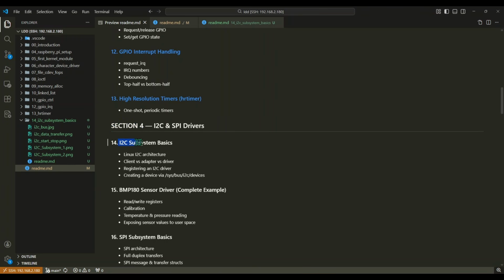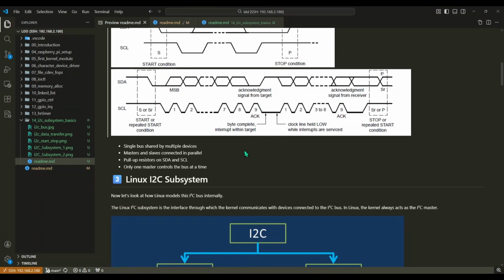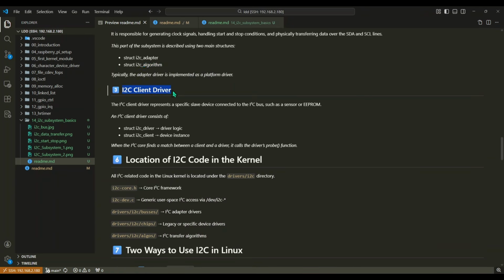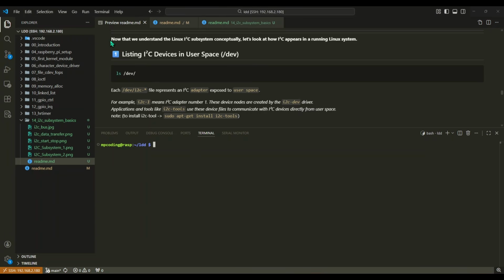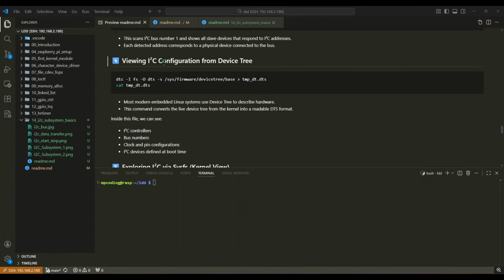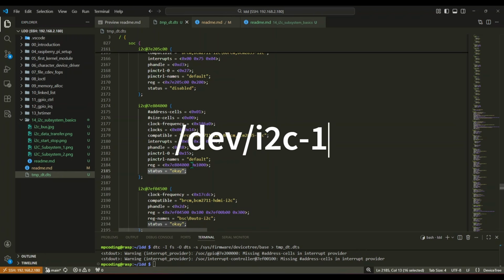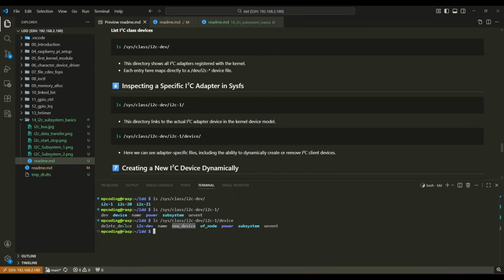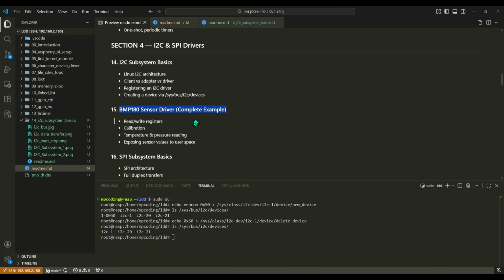Linux I2C Subsystem Basics : LDD with Raspberry Pi #15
In this video, we begin Section 4 of the Linux Device Driver Development
series and introduce the Linux I2C subsystem.

We cover how Linux models the I2C bus internally, the roles of the I2C core,
adapters, clients, and drivers, and how I2C devices appear in user-space,
kernel-space, sysfs, and the device tree.

This video focuses on concepts and real system exploration, rather than
protocol-level electrical details.